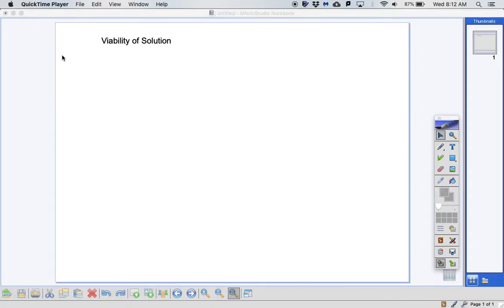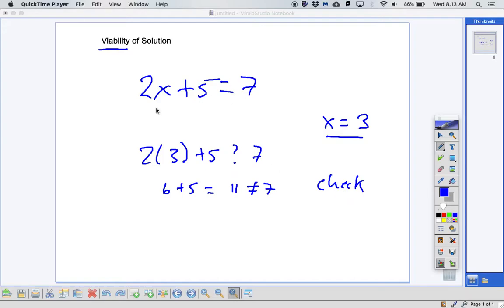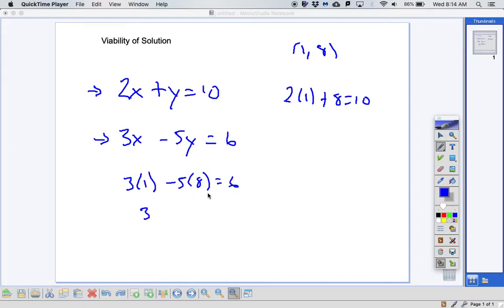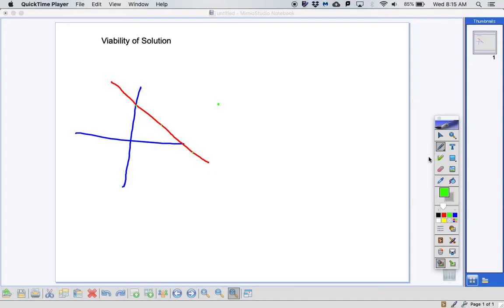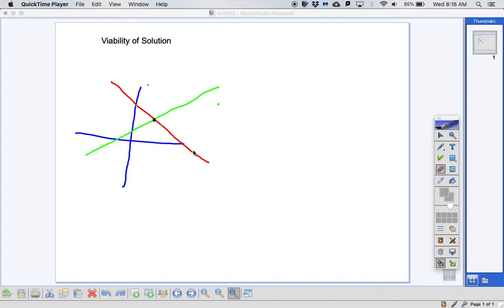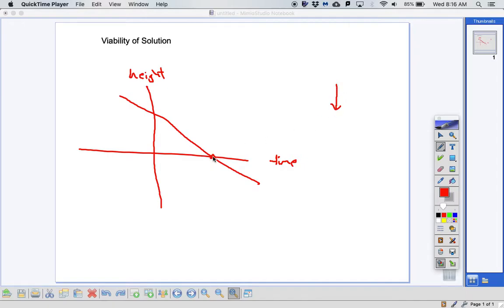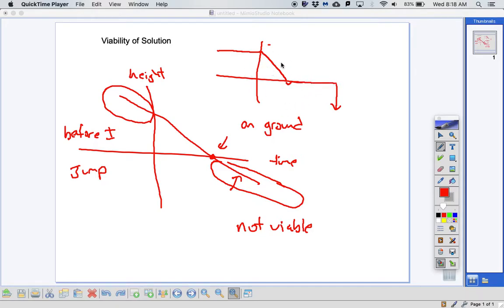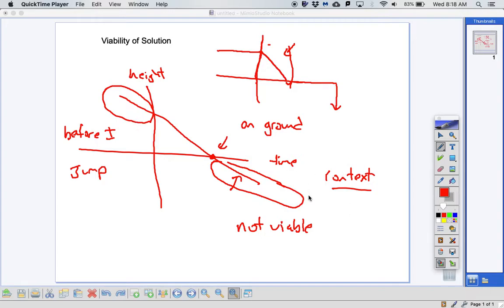Viability of a solution